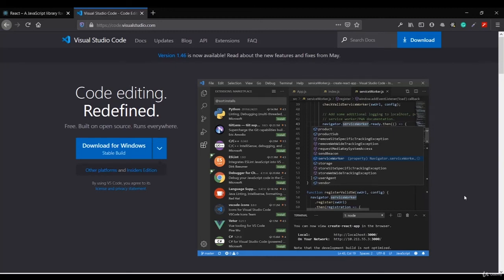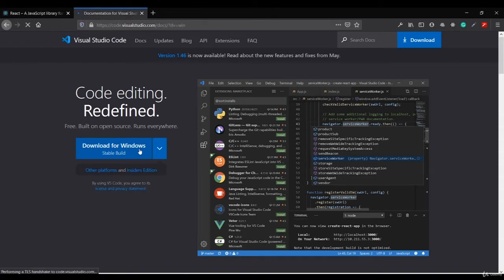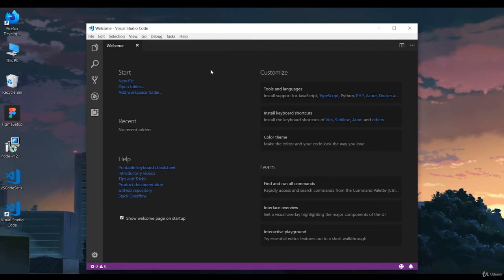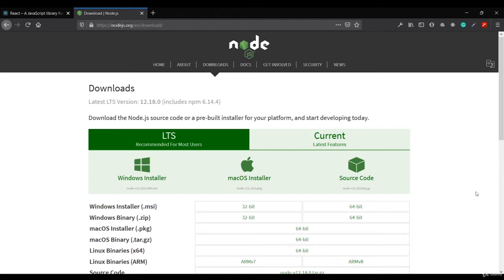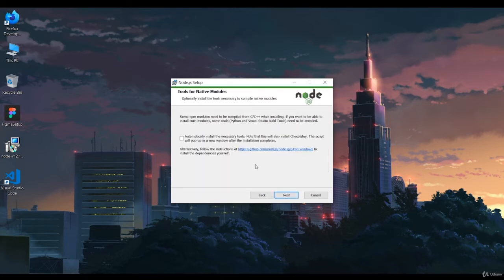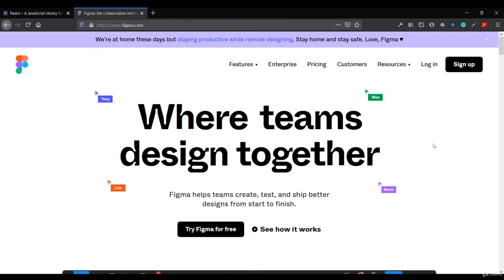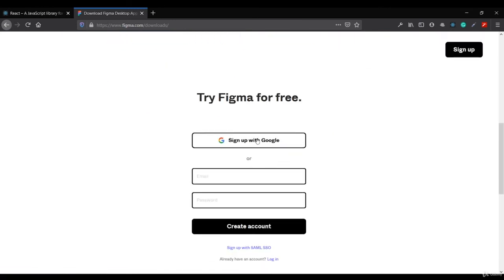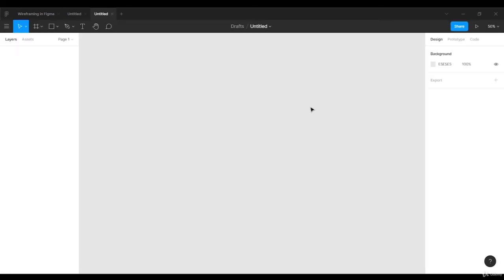2. Installing the prerequisites for React | React 2022